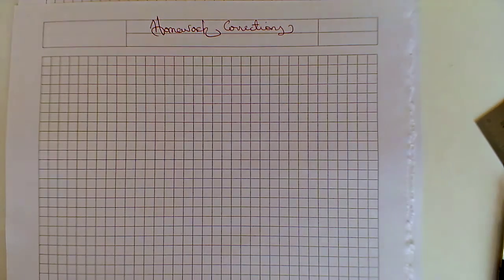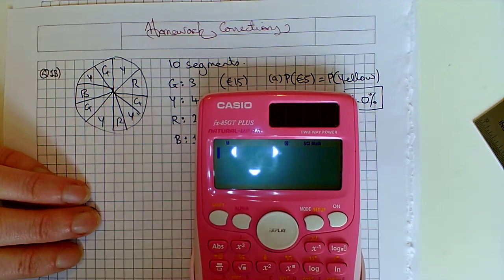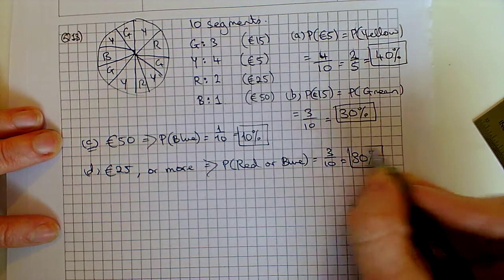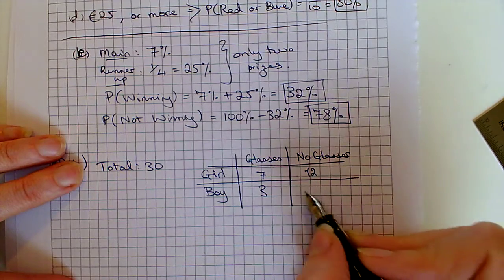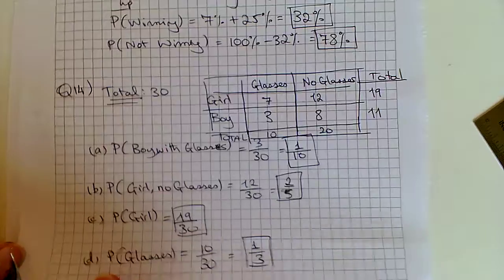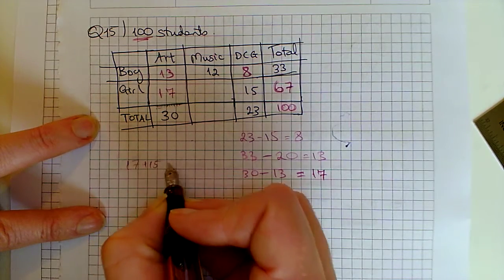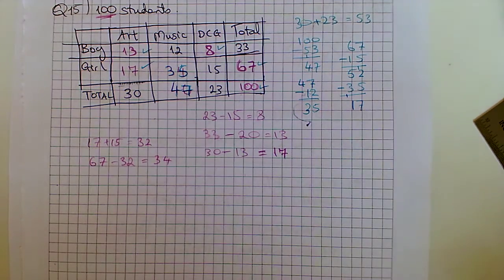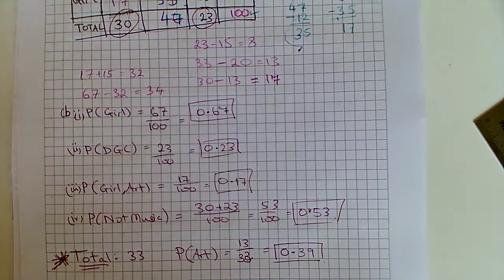Jan28th 1st Year HW Solutions